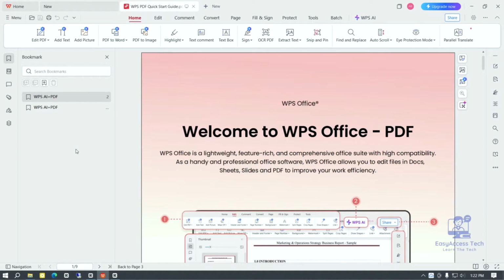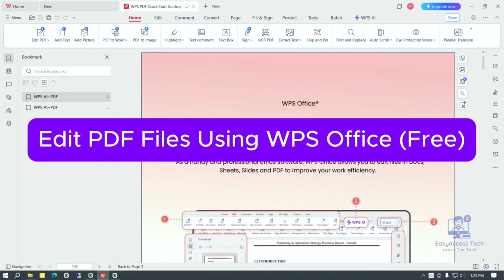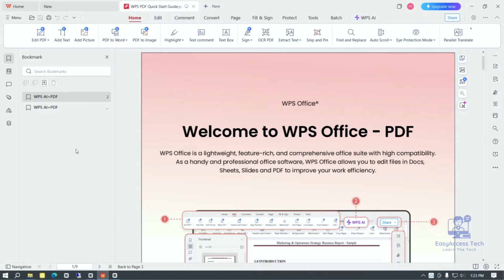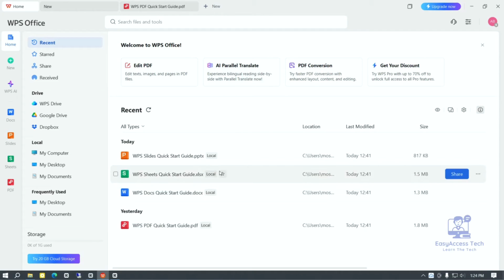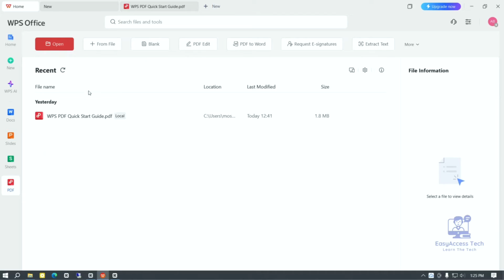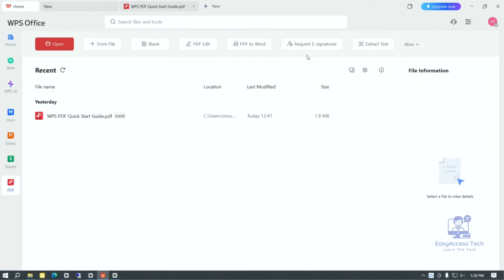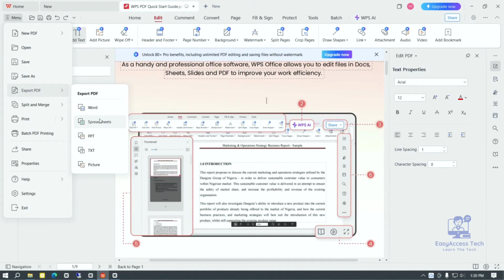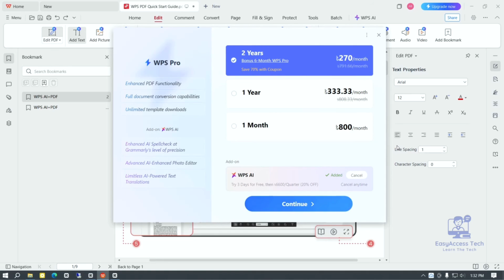How to Edit PDF Files for Free Using WPS Office